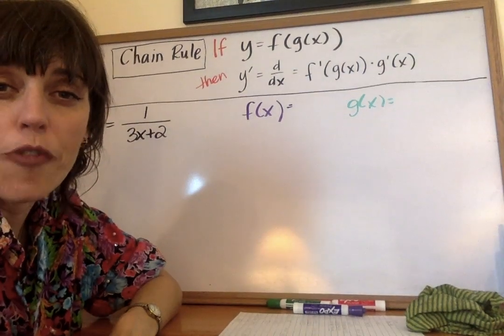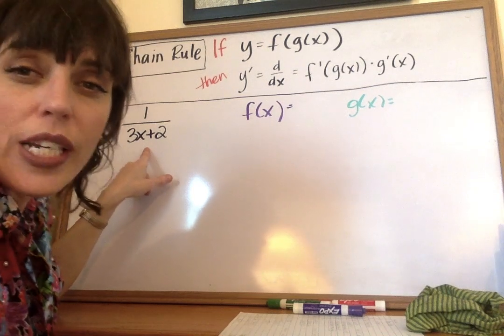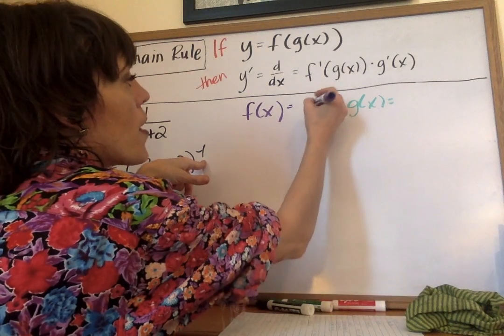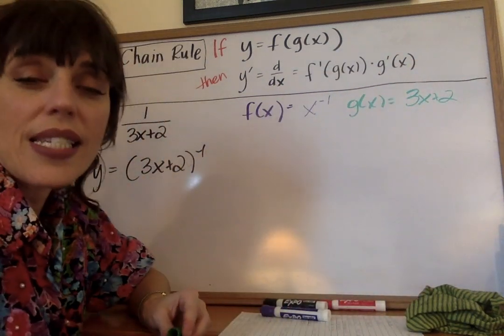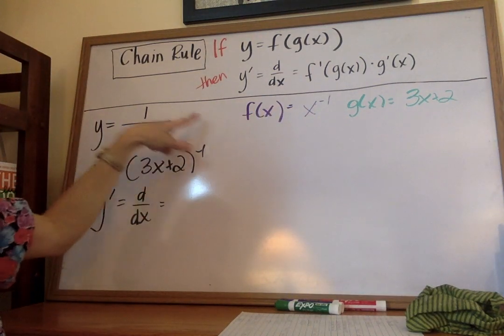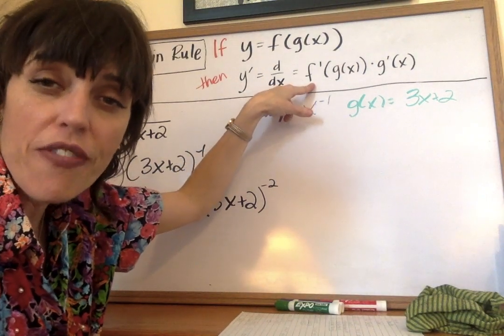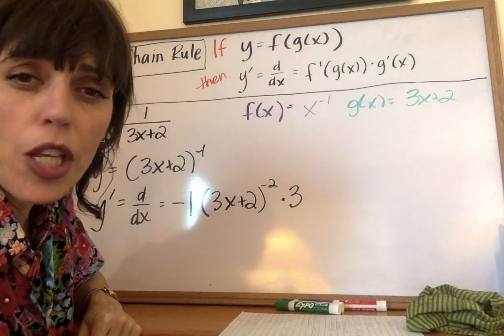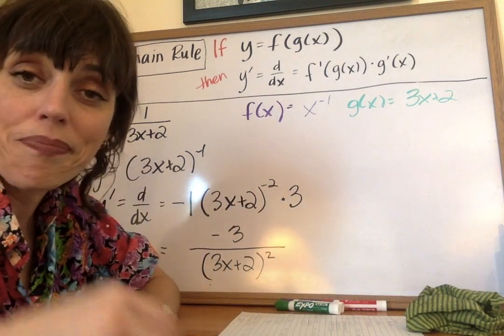#3 Intro to Chain Rule